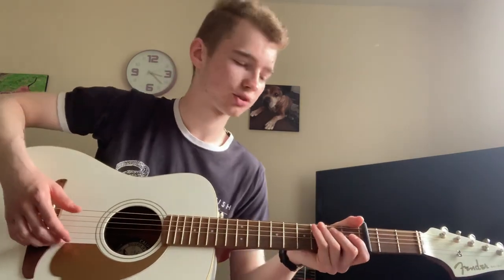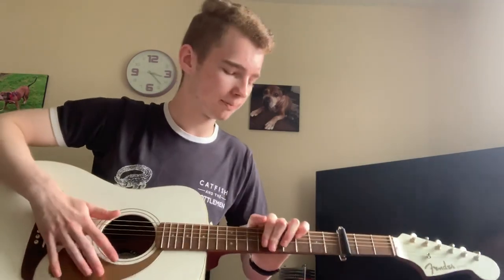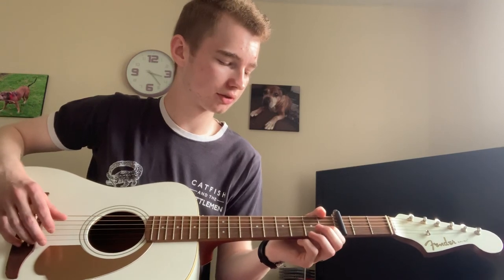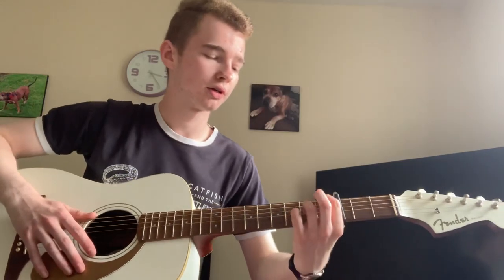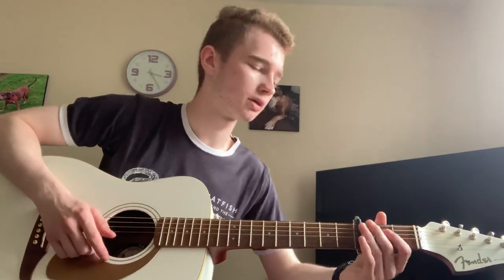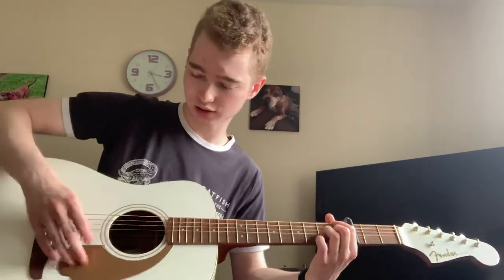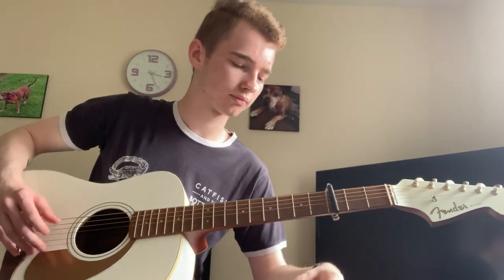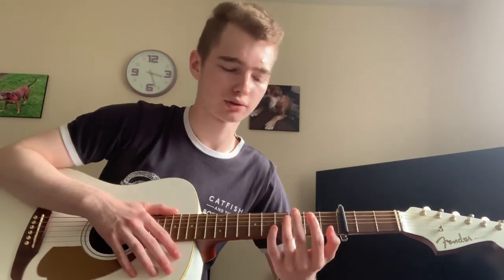How to play Intermission by Catfish and the Bottlemen (sort of tutorial?)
I know people have struggled to learn this song because of its fingerpicking nature, and as there isn’t a video on how to play this beautiful song I thought I would make one. It is by no means perfect and I’m not sure how well I’ve articulated what I was trying to say in this, but I’ve tried my best and I’m not a teacher so what can I do?

I hope this helps people with this song, this is just the way I broke down the harder parts of the song to commit to my own memory.